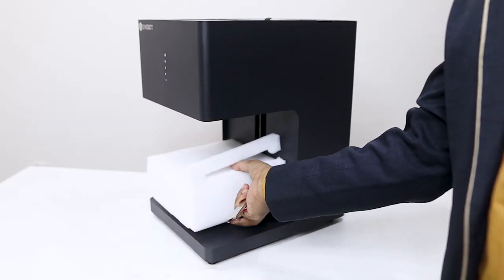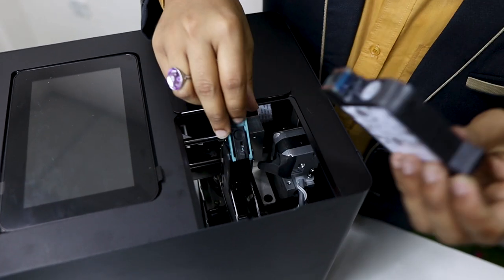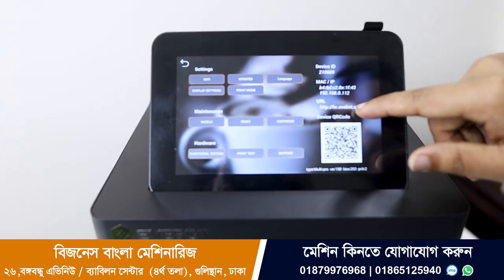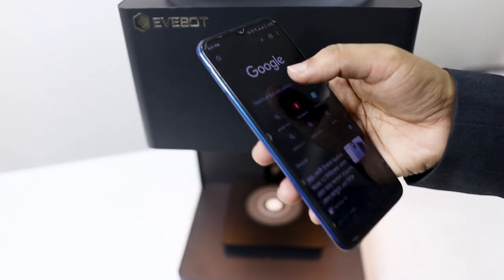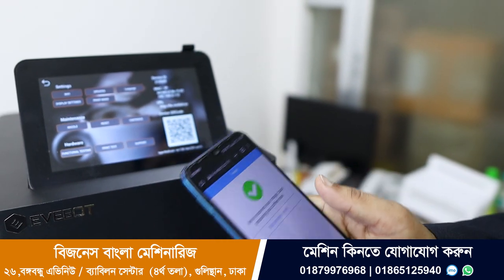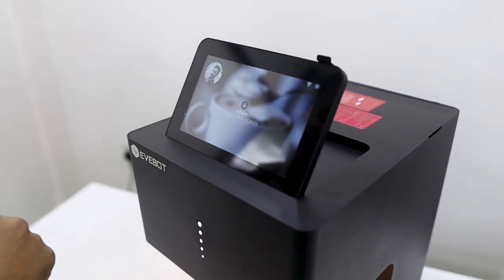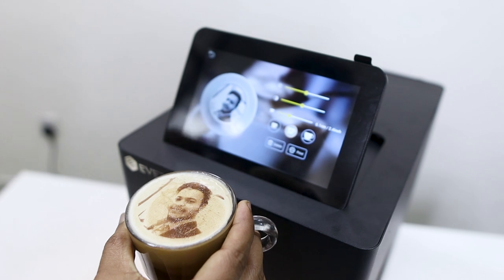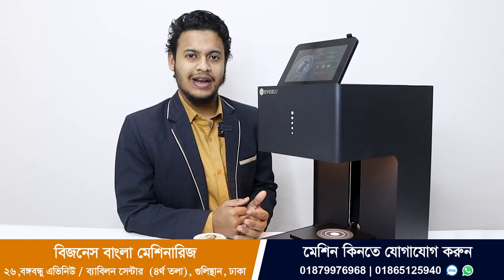মাএ ১০সেকেন্ড কফির উপরে ছবি প্রিন্ট করার মেশিন | বাংলাতে এমন ভিডিও প্রথম | Coffee Printing Business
ভিডিওতে আপনারা যে মেশিনটি দেখতে পেরেছেন এটি হচ্ছে কফি প্রিন্টিং মেশিন। এই মেশিন দিয়ে আপনারা কাস্টোমারদের পছন্দের যেকোন ছবি মাত্র ৫-২০ সেকেন্ডের মধ্যেই প্রিন্ট করে দিতে পারবেন।

আমাদের অফিসে সরাসরি আসুন⤵️

🔌 অফিস সকাল ৯.৩০ থেকে সন্ধ্যা ৭ টা পর্যন্ত খোলা থাকে, এবং অফিস টাইমে মোবাইল ফোন শুধু খোলা পাবেন, শুক্তবার বন্ধ।

অফিস এর নাম:
"Business Bangla Machineries"
"বিজনেস বাংলা মেশিনারিজ"

বাংলাদেশ আওয়ামী লীগ কেন্দ্রীয় অফিস সংলগ্ন,
[ ২৬,বঙ্গবন্ধু এভিনিউ / ব্যাবিলন সেন্টার  (লেভেল: ৪র্থ  এবং ৫ম তলা), গুলিস্তান, ঢাকা ১০০০ ]

আমাদের অফিস আসার সহজ উপায়:-
[ বাংলাদেশ এর যে কোন জায়গা থেকে সবার প্রথম চলে আসবেন ঢাকা গুলিস্তান, এর পর গুলিস্তান (পার্টি অফিস / আওমীলীগ অফিস) এর সামনে এসে দেখতে পারবেন ( ২৬,বঙ্গবন্ধু এভিনিউ / ব্যাবিলন সেন্টার ), সেই বিল্ডিং এর ৪র্থ তালায় আমাদের অফিস ]